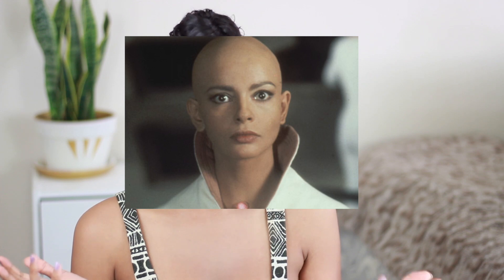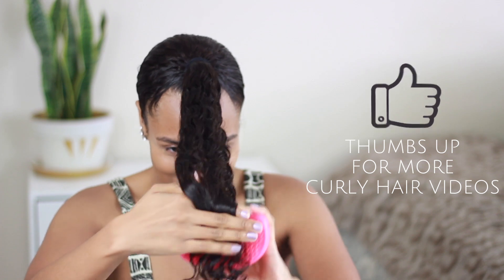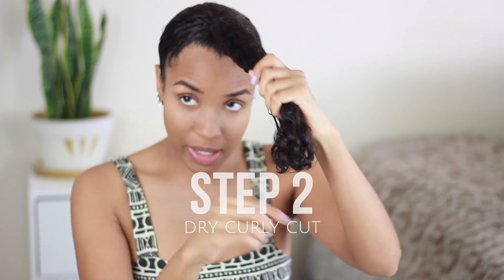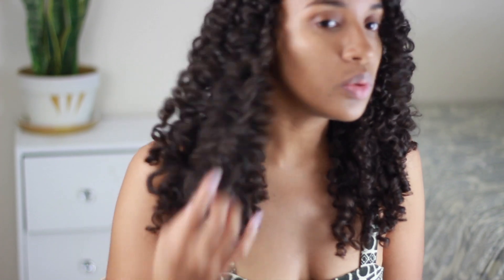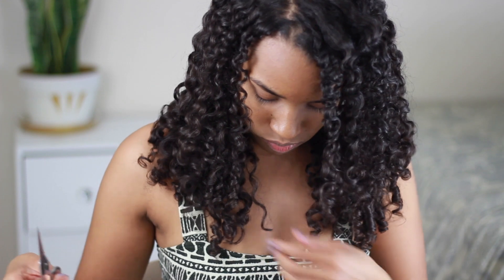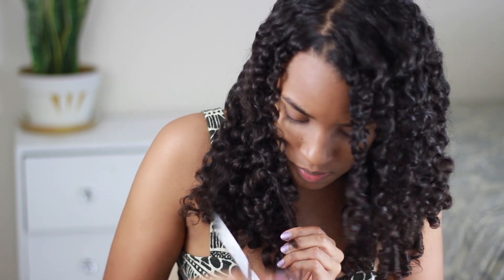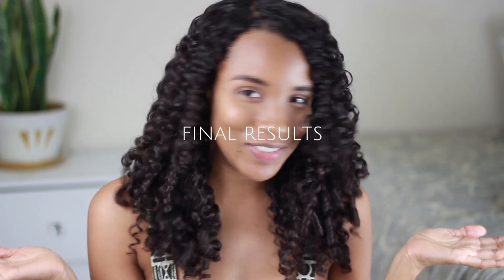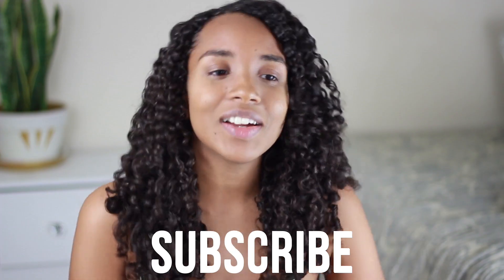DIY LAYERED CURLY HAIRCUT 💇🏽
I’m using Lana Summer’s DIY Layered Curly Haircut method to do a trim and shape up of my naturally curly hair.  I wanted experiment with my curls to see if it really works! I used 2 out of the 3 steps suggested in her video: a Wet Cut and a Dry cut. It was surprisingly quick and pretty easy to do.

▼ More CURLY HAIR VIDEOS You May Like ▼

Lotus Flower Life is a channel for chill, artistic, beautiful souls who aren't afraid to show themselves unconditional love & take time some for a little bit of self care. Through this channel I will hopefully inspire you to blossom into dopeness through Street Style, Aesthetics, Natural/Curly Hair Care Videos.

Sending You Love, Light & Good Vibes
🧘‍♀️Mish✌️